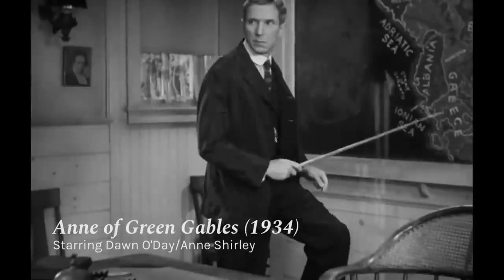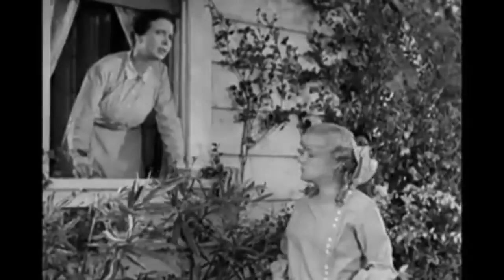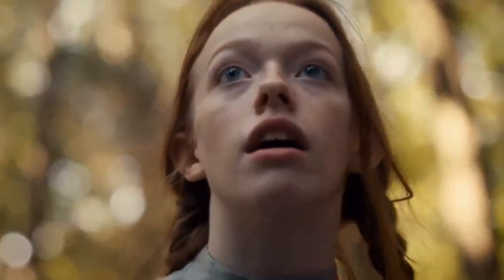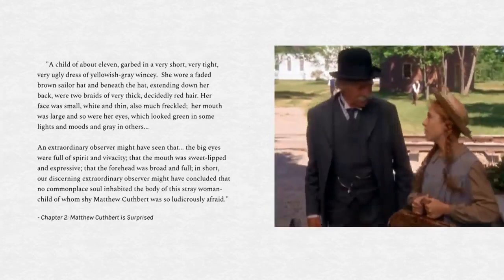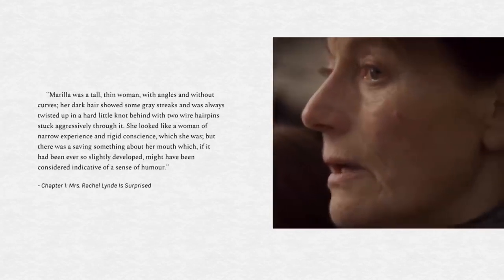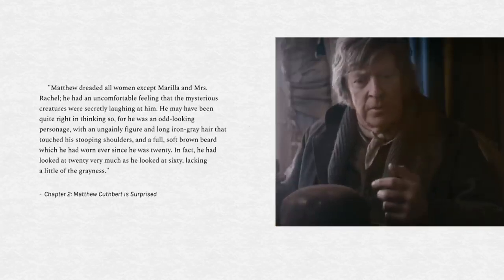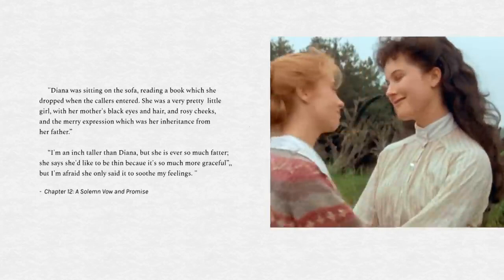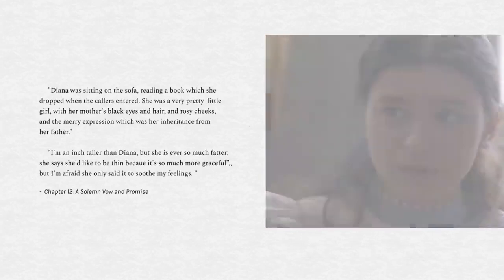آن من غرين غيبلز